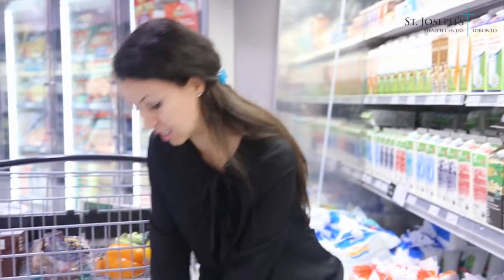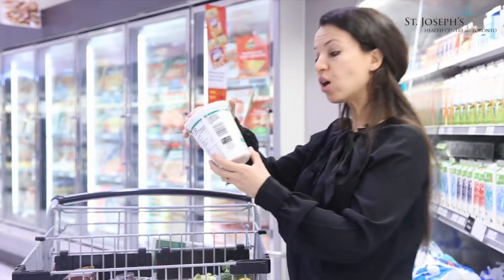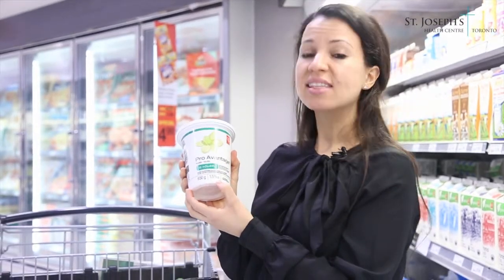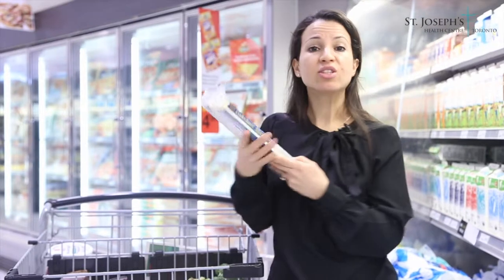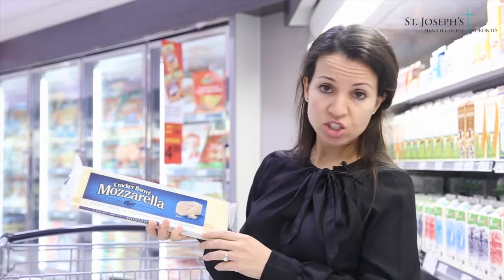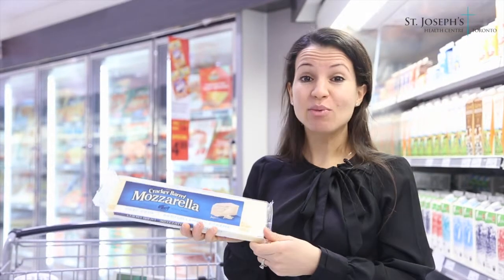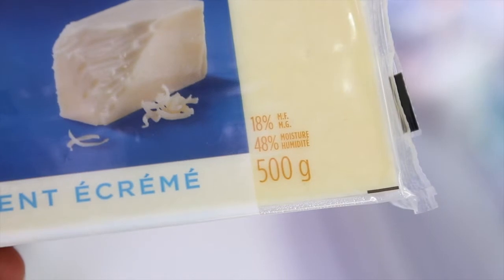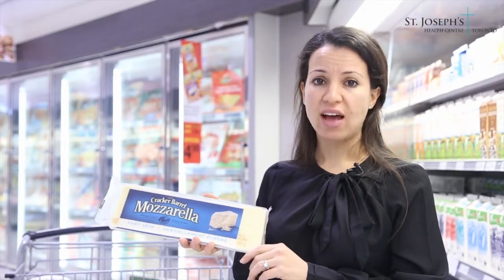Navigating the Grocery Store. Part 3-In the cooler section, choosing milk and alternatives.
Registered Dietitian Ashley Mendes from St. Joseph's Health Centre gives tips on making healthy food choices and navigating the grocery store.